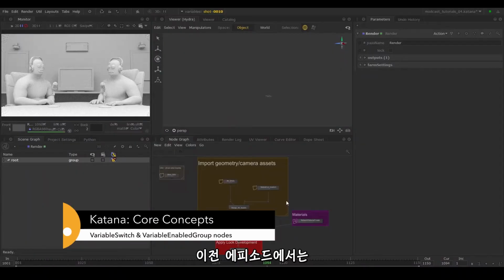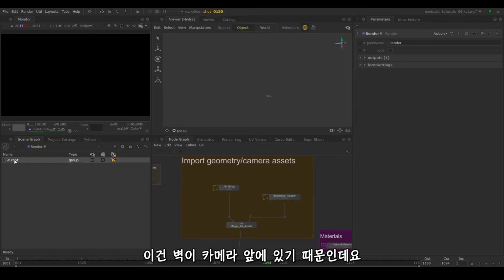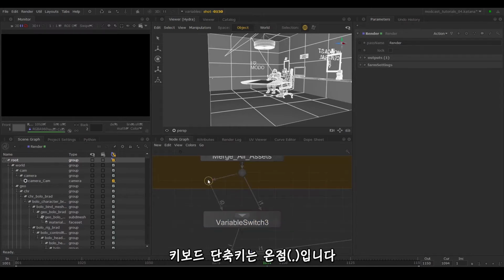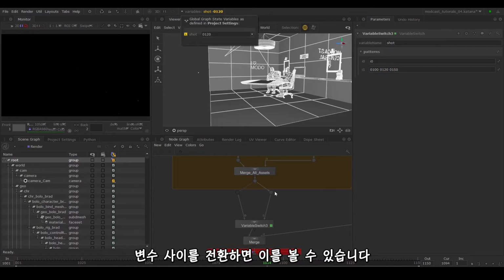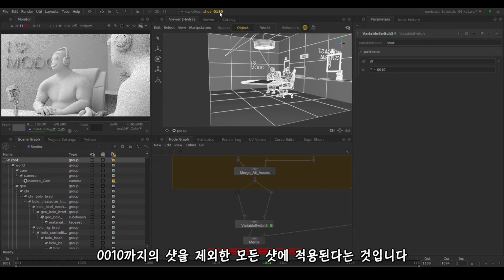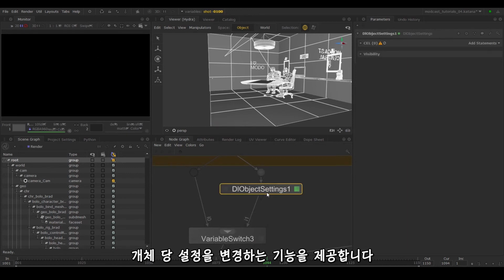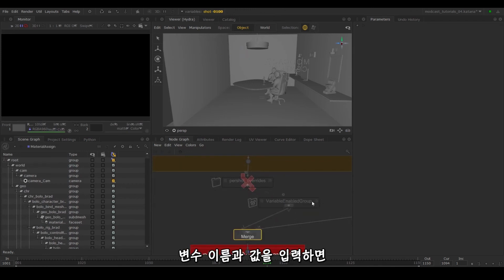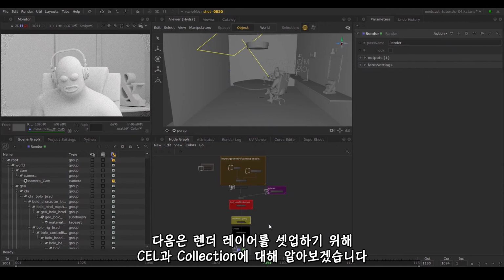카타나 코어 컨셉 - 04 VariableSwitch & VariableEnabledGroup Nodes to Make Overrides per GSV [한글자막]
카타나 코어 컨셉 튜토리얼 시리즈
이 에피소드에서는 세 샷의 오브젝트 가시성(visibility)을 오버라이드 하는 방법에 대해 보여드립니다.
VariableSwitch 및 VariableEnabledGroup 노드는 GSV 및 단일 출력 변수에 액세스하여 장면을 변경할 수 있습니다.

이 튜토리얼에서 사용하는 어셋은 아래의 링크를 통해 받아보실 수 있습니다.